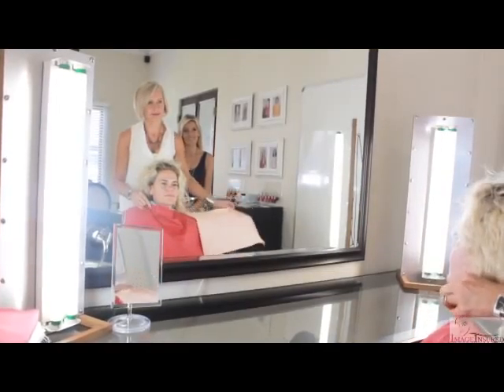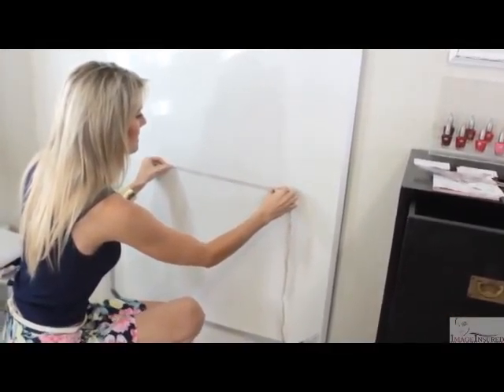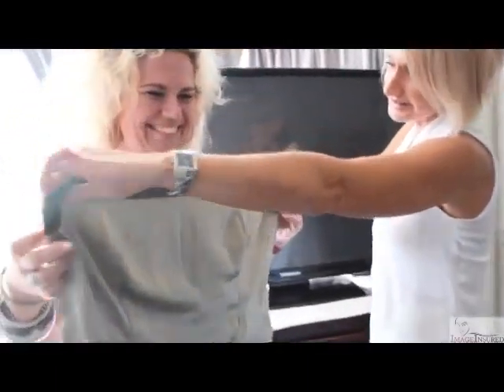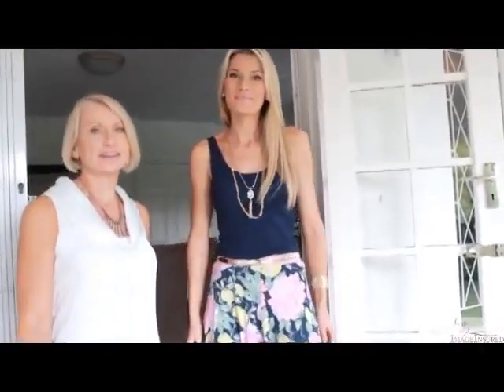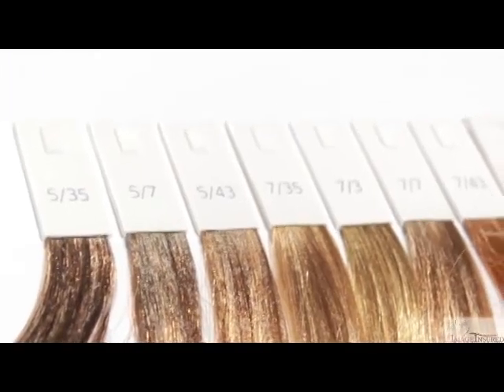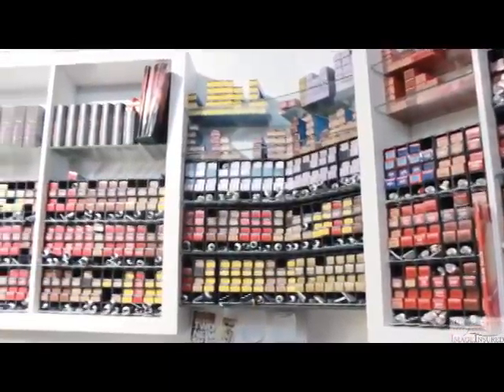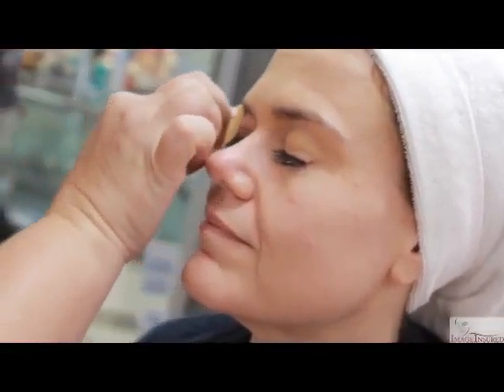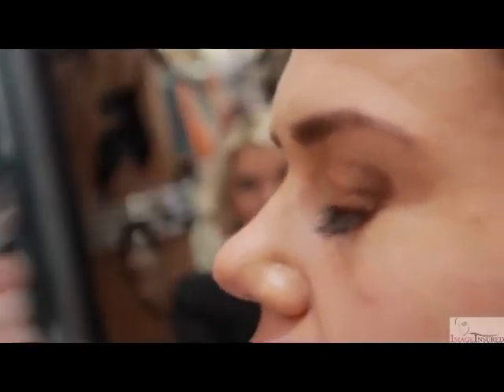Image Insured - SA's Best Make Over